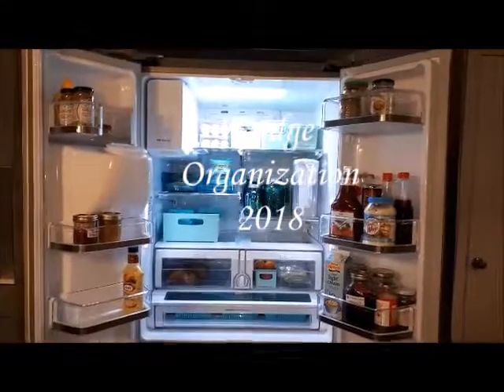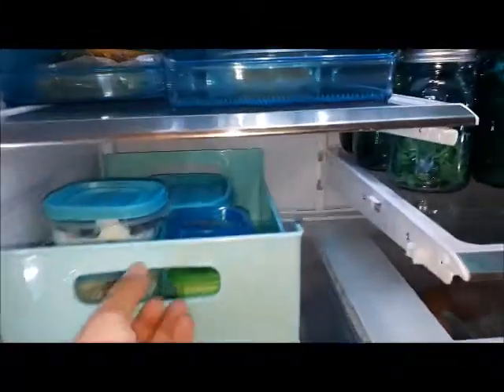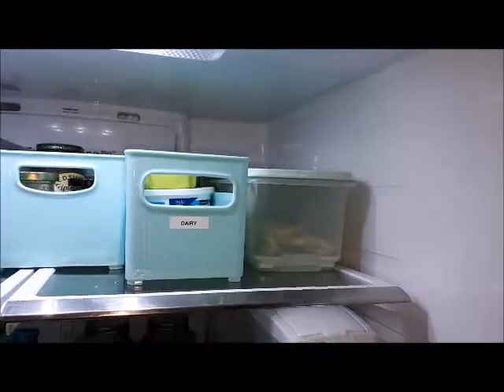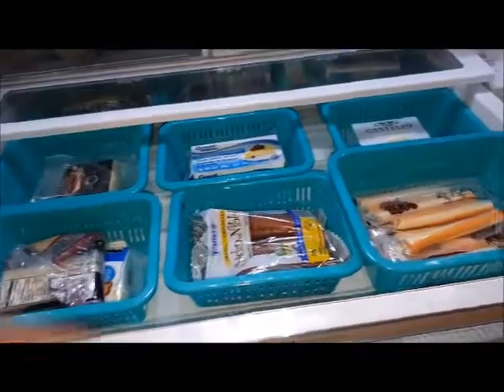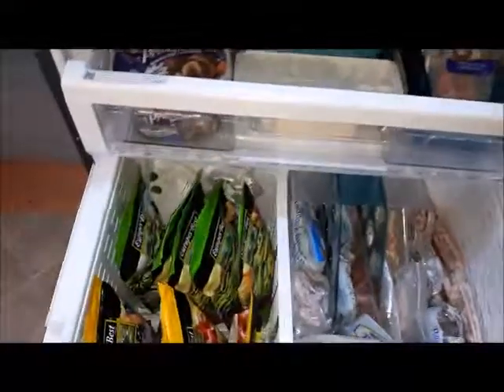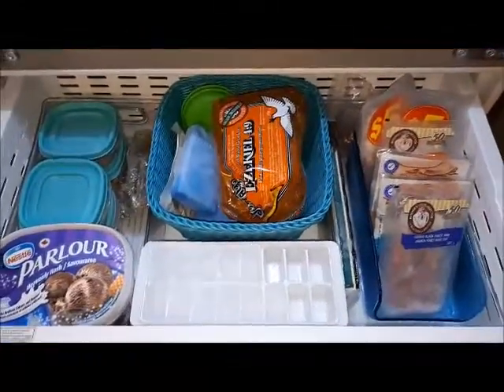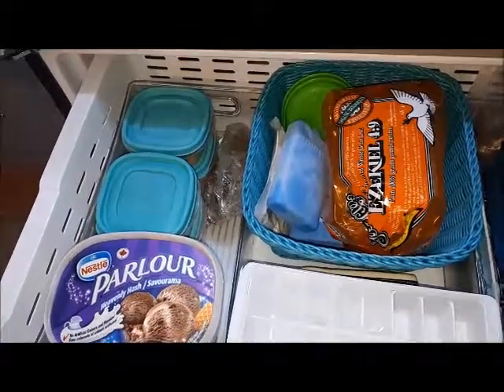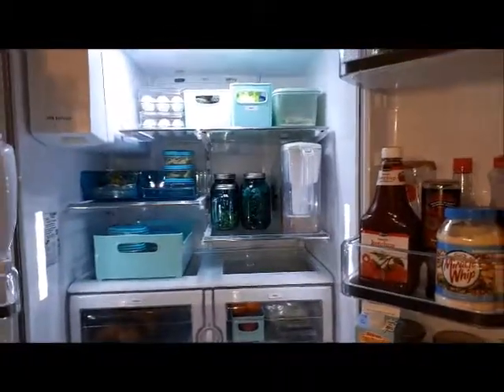Fridge Organization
Do you have a problem with food going bad because it gets lost in your fridge? Here I give tips on how to organize the fridge and freezer and some food prep.